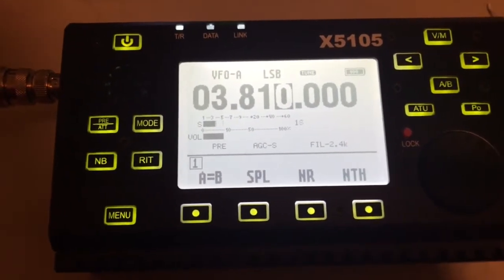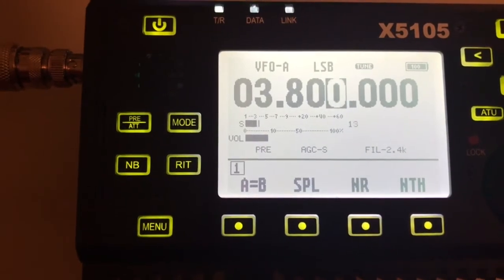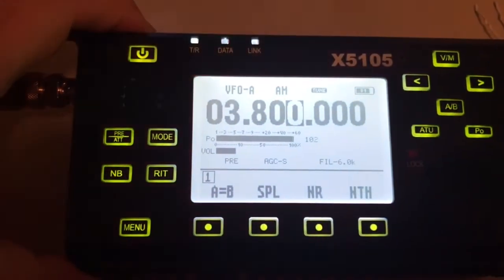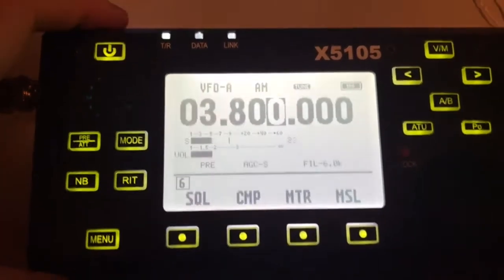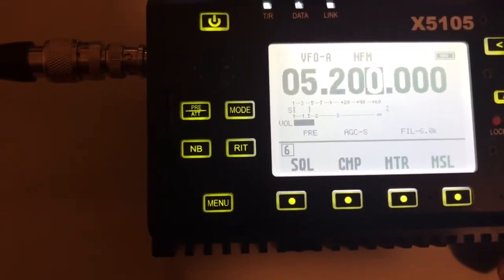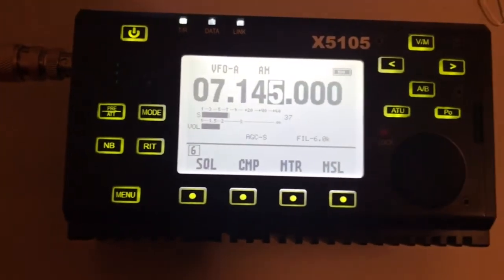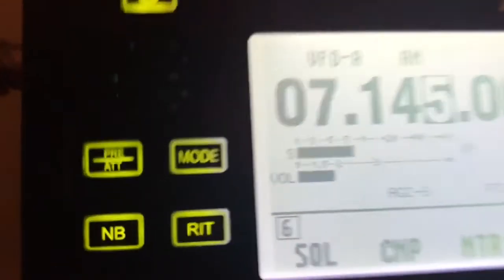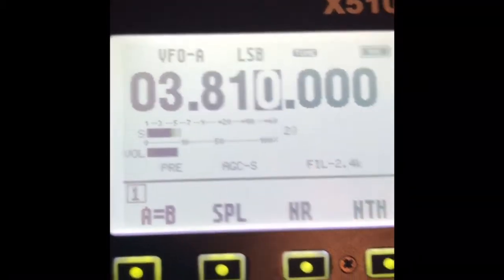Xiegu X5105 50 Mhz + HF QRP transceiver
Finally got some alone time with my new x5105 QRP Radio.  I am really enjoying it so far.  digital looks like it may take some custom cables.  More to come.